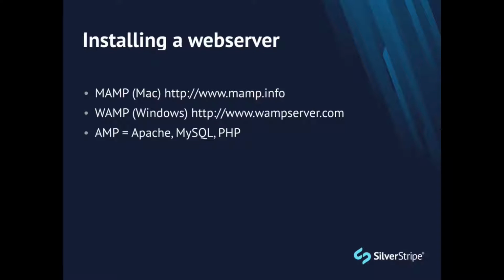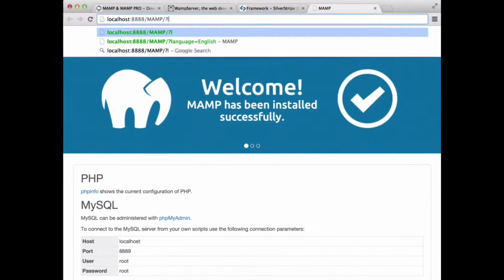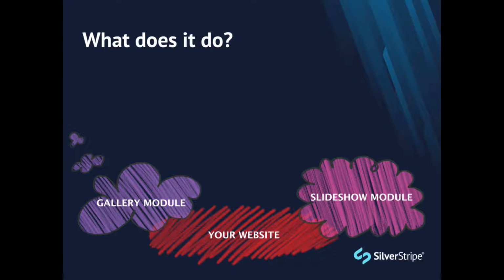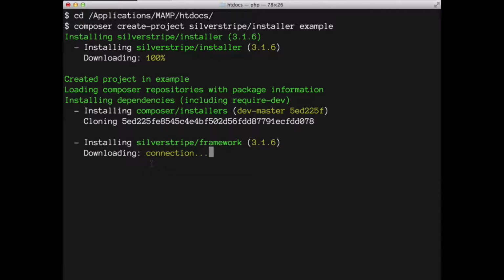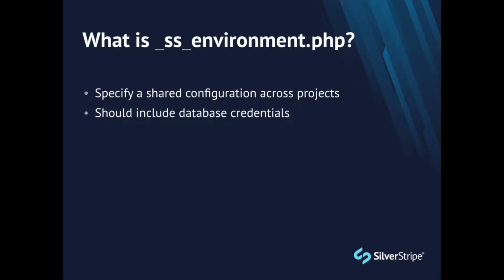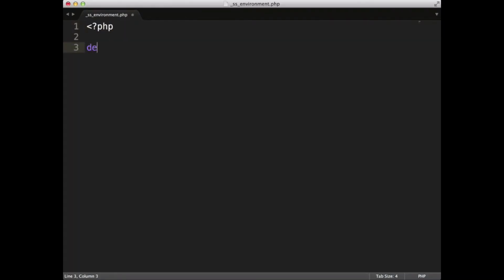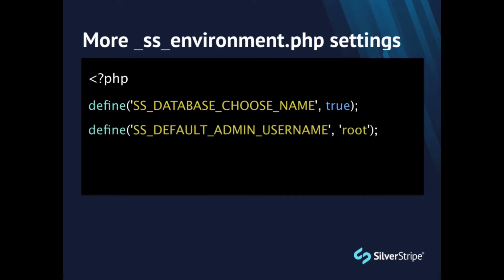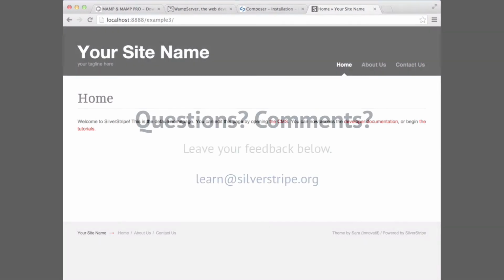Screencast: How to set up a local development environment in SilverStripe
This screencast covers installing a local webserver (e.g. MAMP), installing and using Composer, and configuring an _ss_environment.php file.